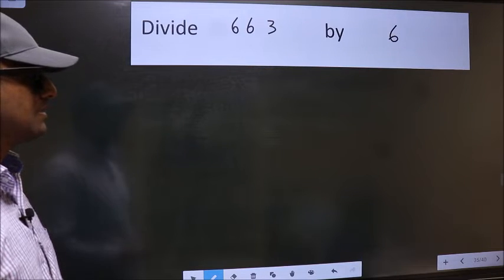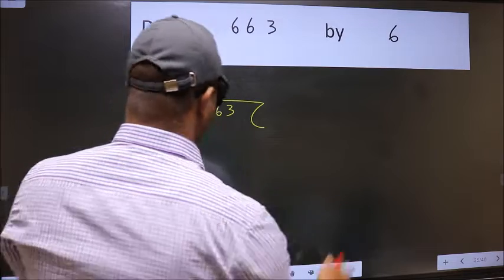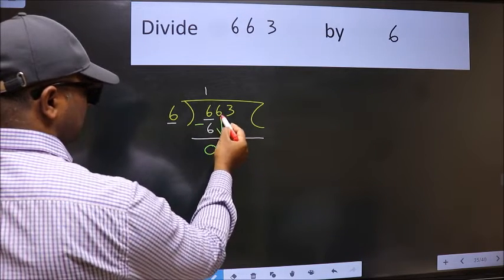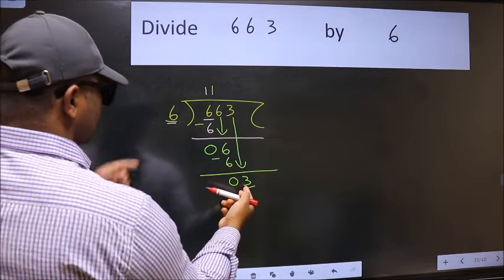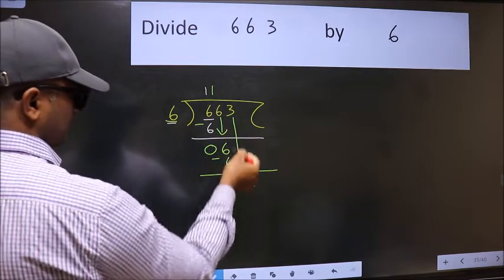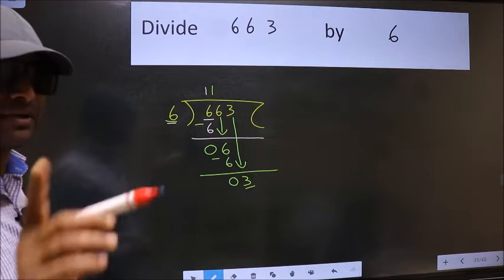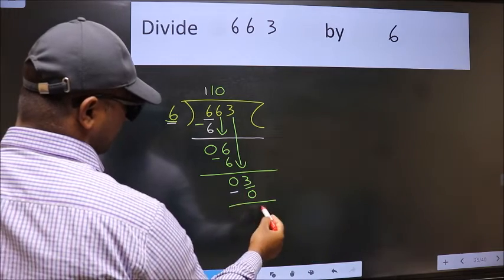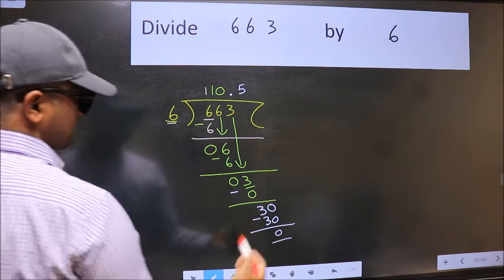Divide 663 by 6 Most common mistake while dividing